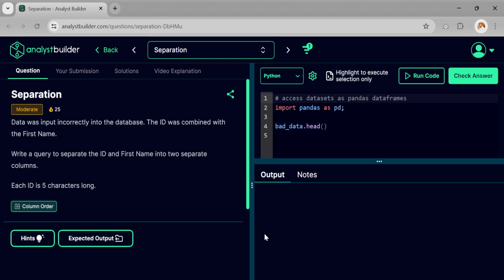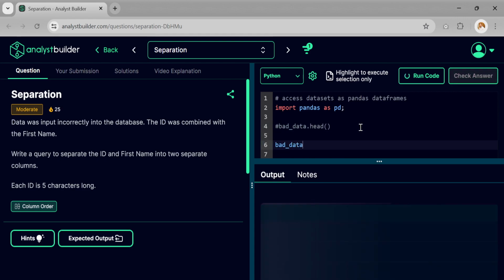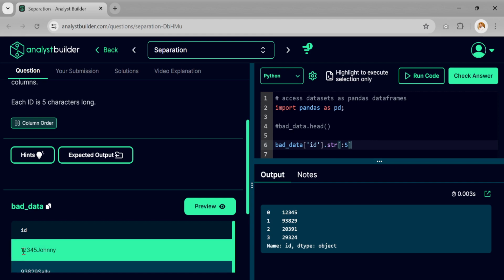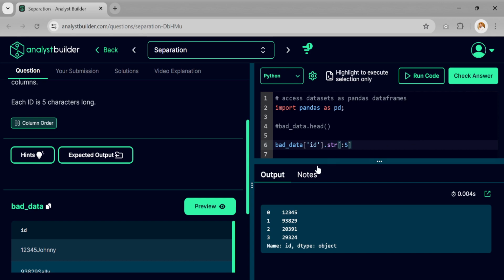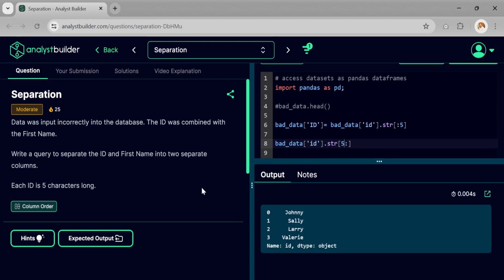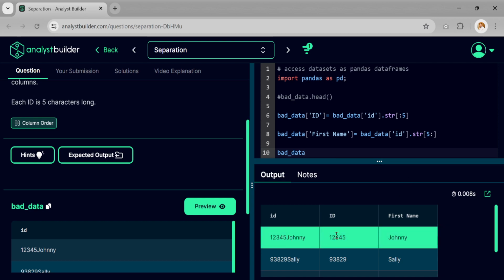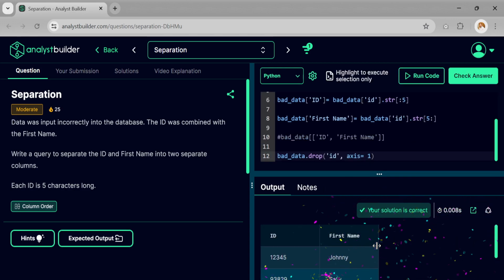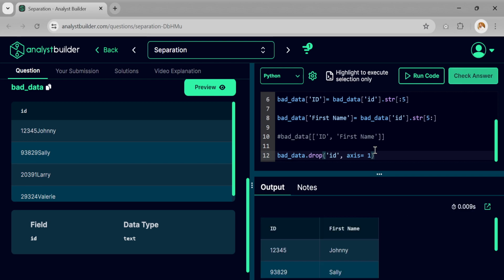Learn Problem solving with Pandas in Python | Problem no 10 | String Slicing | Data Analysis